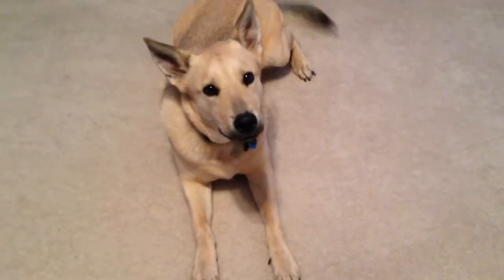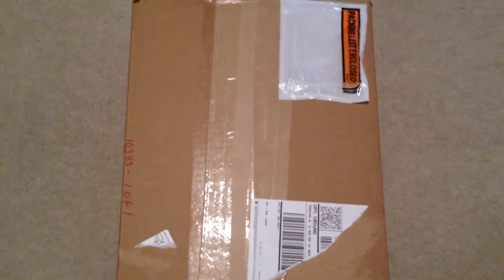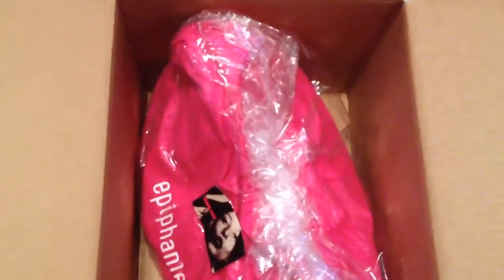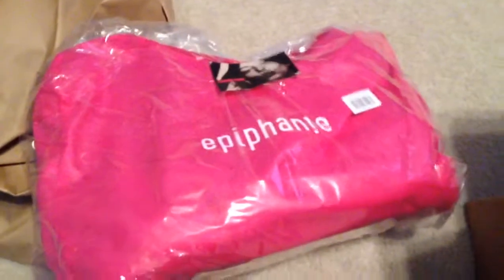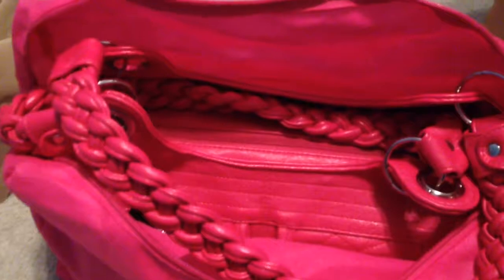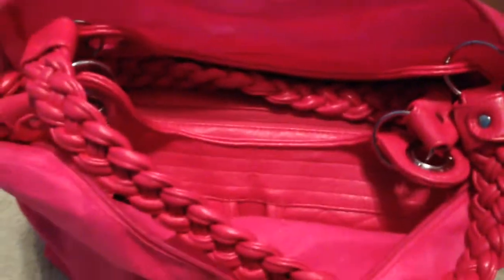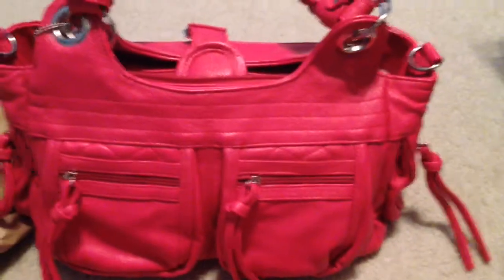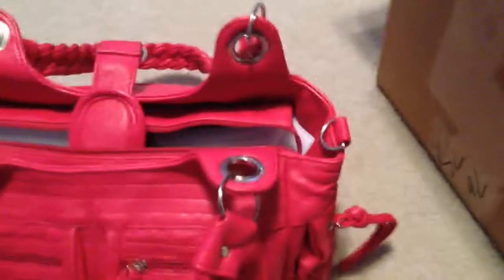Epiphanie | Stella | amazing camera bag unboxing.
Bought an amazing bag from epiphanie.com I love it!